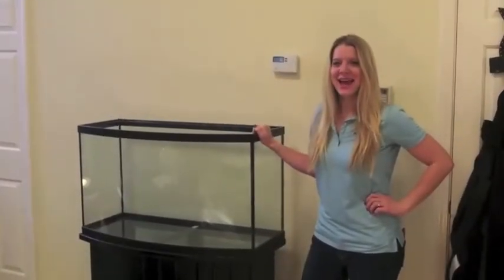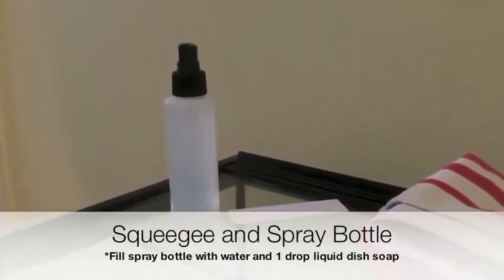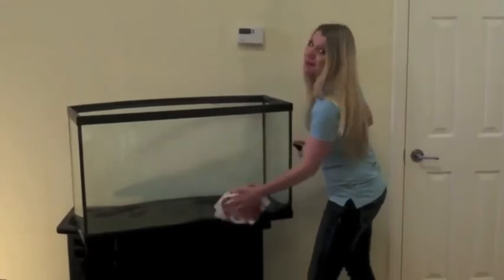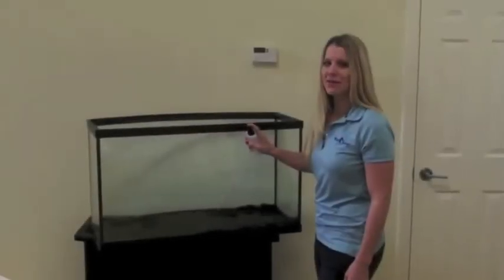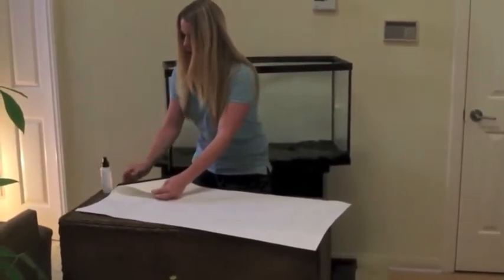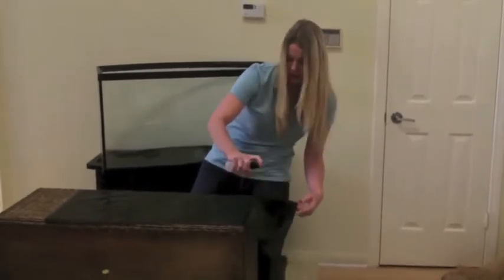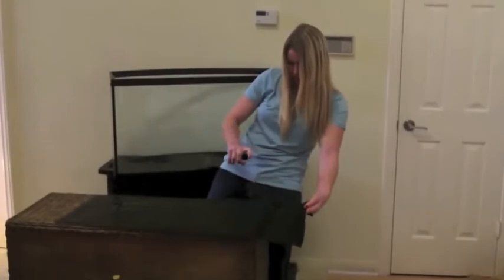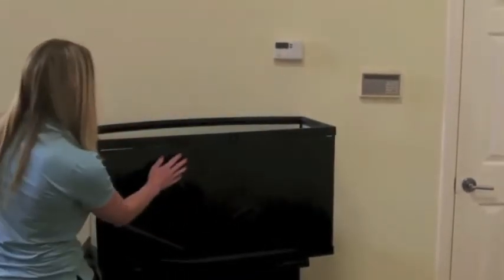Applying the Blue Life Aquarium Background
Aquarium Specialty carries the full line of Blue Life Aquarium products and we use these backgrounds on our aquariums.  No more painting aquarium tanks.  Apply in minutes and it looks better than a painted tank.  Also it's easily removable if you ever have a reason that you would like to do so.